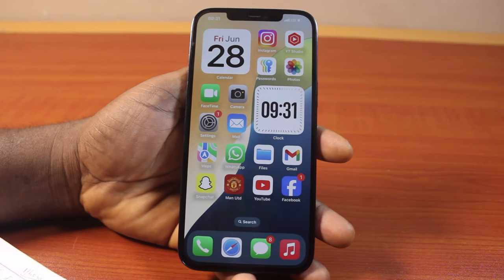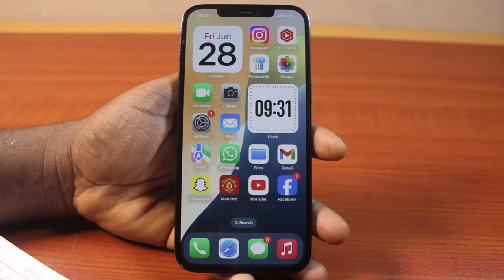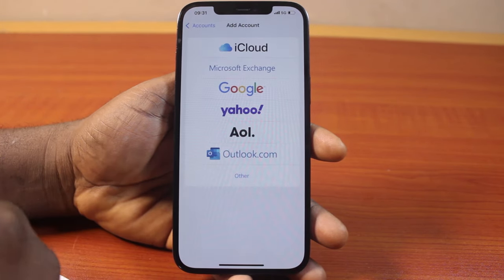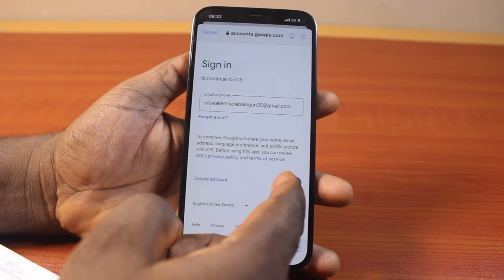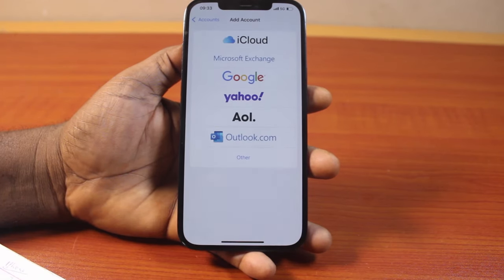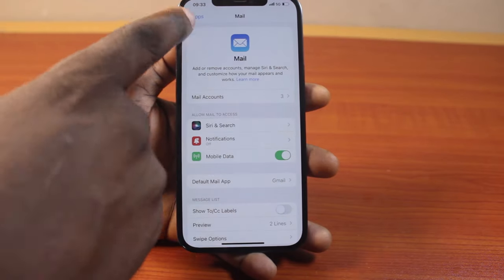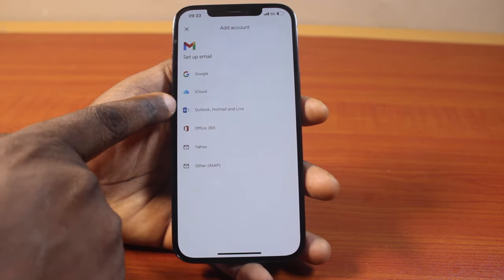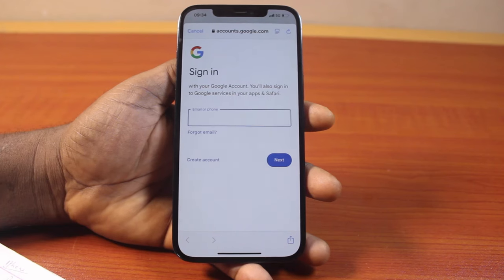How to Add Gmail Account to iPhone on iOS 18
The steps in this video explain how to add Gmail account to iPhone on iOS 18 to access your Gmail account on the device. This allows you to add more than one Google account to your iPhone mail.